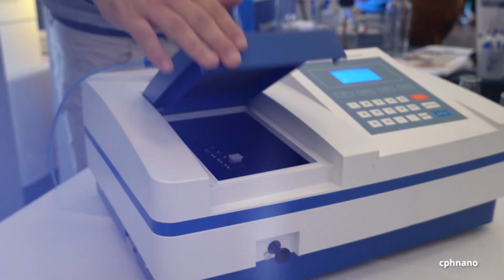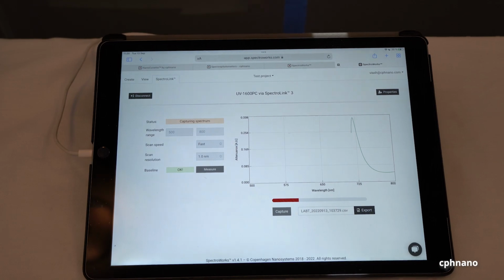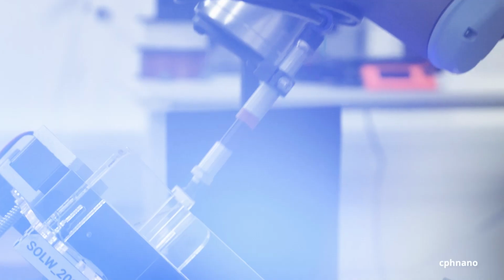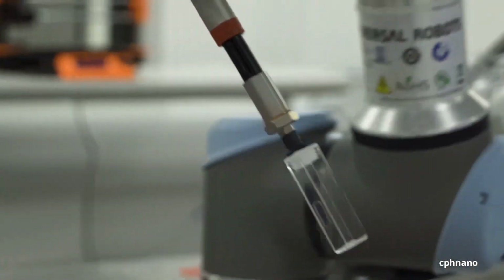Tech Titan: Emil Hojlund-Nielsen, cphnano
Innovation in the laboratory industry is lagging. To address this, cphnano incorporates modern software and hardware tools to introduce new technology into working laboratories with traceable IDs to open calibration data for measurements.

Emil Hojlund-Nielsen, CEO, cphnano was a finalist in the KPMG Private Enterprise Global Tech Innovator 2022 competition representing Denmark.

Supported by KPMG Private Enterprise.